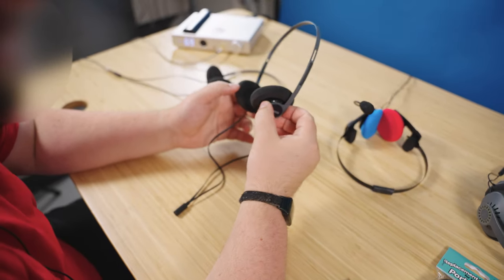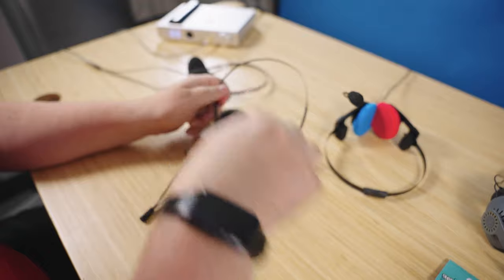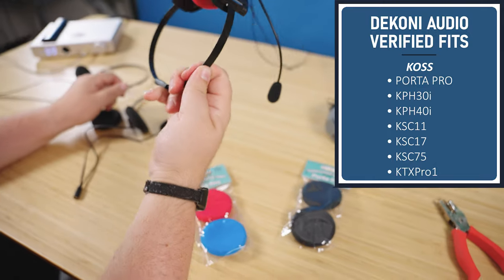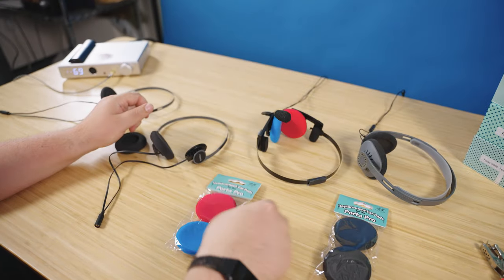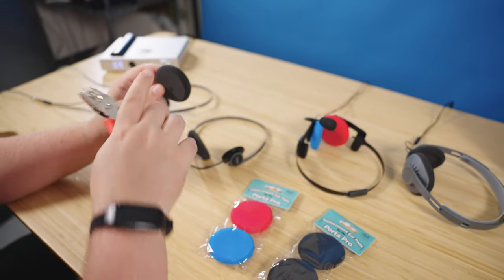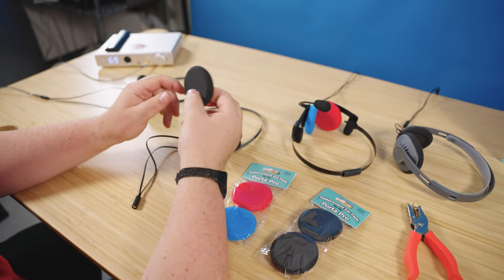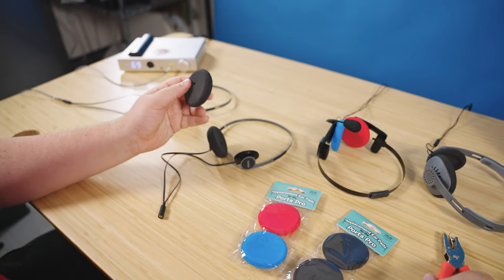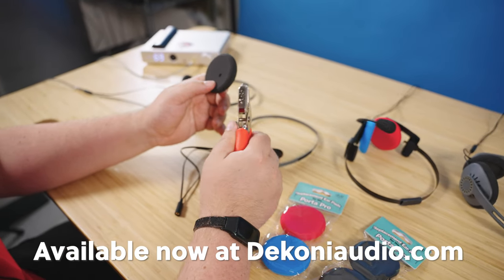Z Reviews x Dekoni - A Quick Look at the New Porta Pro Replacement Pads! | Dekoni Audio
Zeos from Z Reviews took the time to stop by our warehouse and check out some of the latest/greatest Dekoni products - here taking a quick look at our new replacement pads for the Koss Porta Pros!

You can purchase these directly from us at dekoniaudio.com, or check out our domestic and international dealers with the following links: